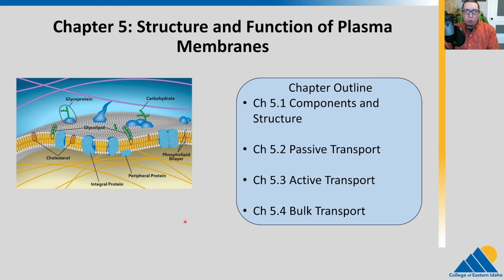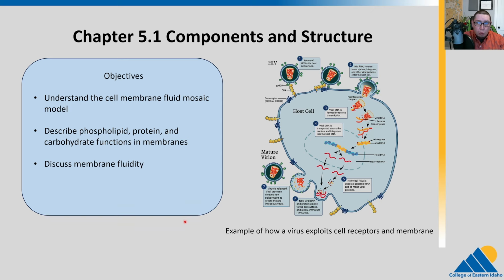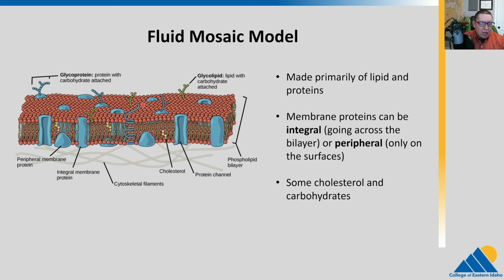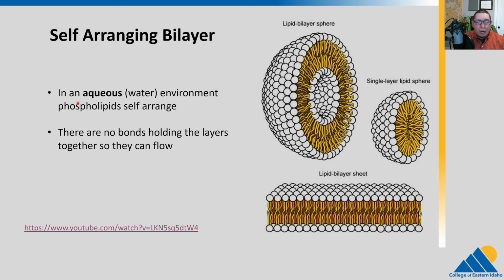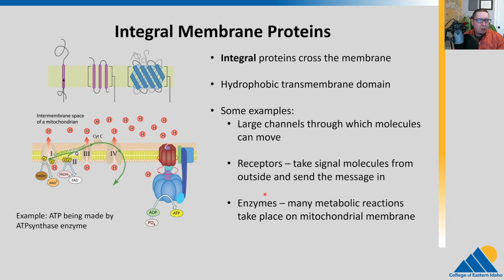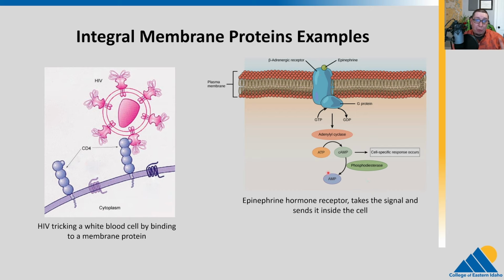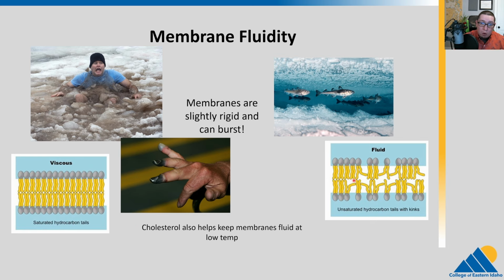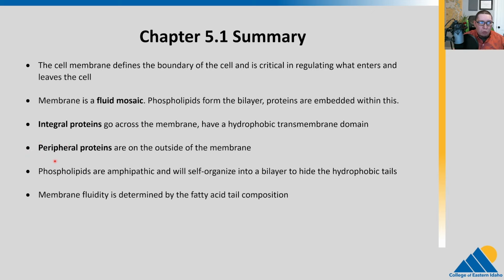BIOL201 Ch5.1 | Components and Structure Plasma Membrane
Biology 201 Lecture Video Covering Chapter 5.1 of OpenStax Biology Summary:

The cell membrane defines the boundary of the cell and is critical in regulating what enters and leaves the cell

Membrane is a fluid mosaic. Phospholipids form the bilayer, proteins are embedded within this.

Integral proteins go across the membrane, have a hydrophobic transmembrane domain

Peripheral proteins are on the outside of the membrane

Phospholipids are amphipathic and will self-organize into a bilayer to hide the hydrophobic tails

Membrane fluidity is determined by the fatty acid tail composition